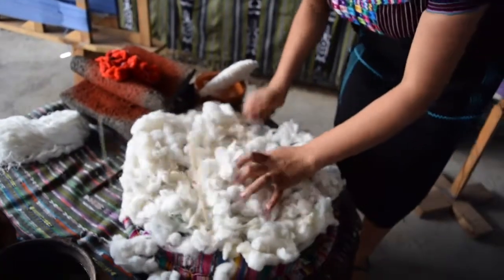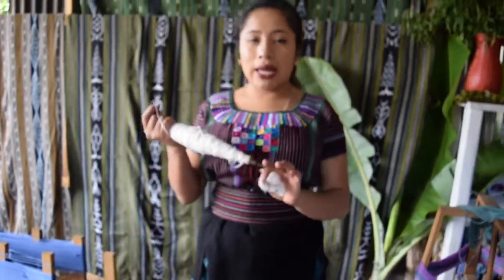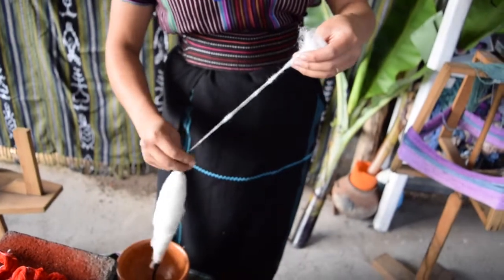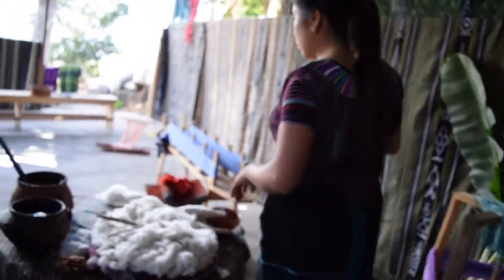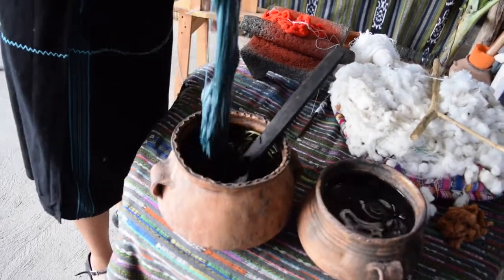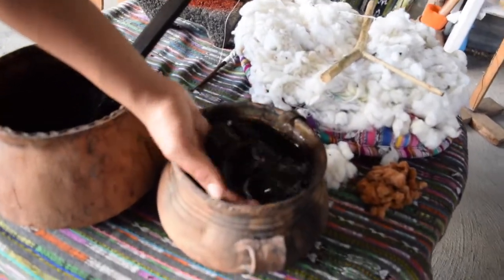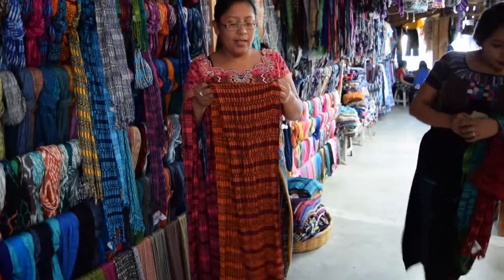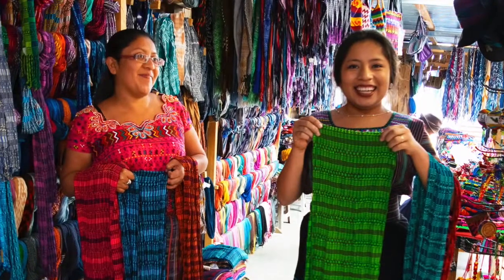Natural Dyes for Hand Woven Textiles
There are hundreds of weavers in Guatemala. The majority use commercially made threads to weave with. The Mayan women weavers from the weaving co-op Artesania Maya, in San Juan La Laguna in Atitlan, grow their own cotton and make their own dyes from natural plants. They learn from their mothers, starting at age 7, how to weave. Their textiles become valuable works of art. This video displays a few plants used to dye white cotton.